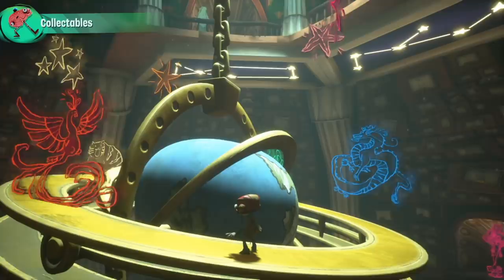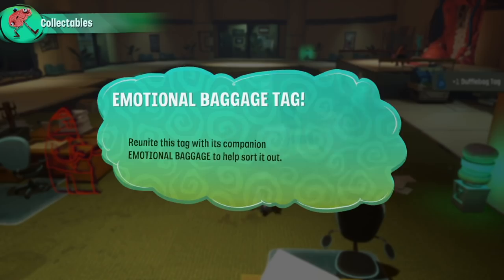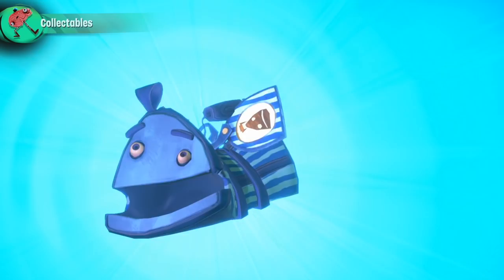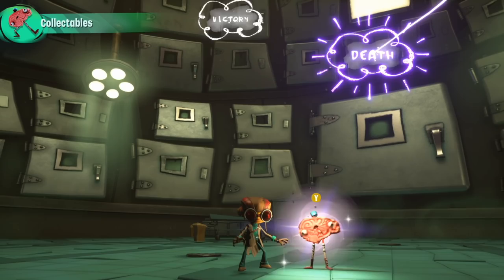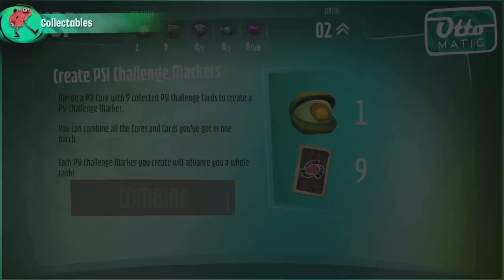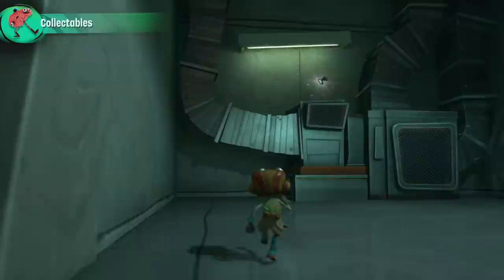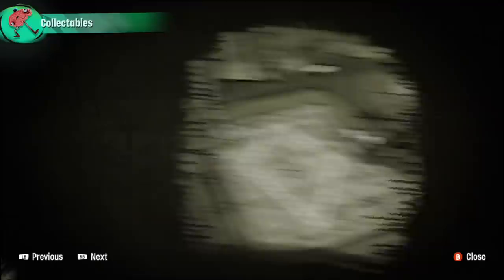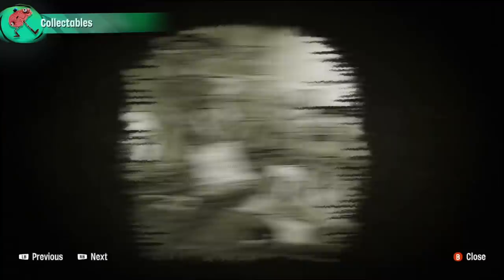Psychonauts 2 Basic Braining Episode 4 - Collectables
There's a lot of stuff to collect in Psychonauts 2. Some are old favorites, a few are new items. How does it all work? Find out in this episode of "Basic Braining!"